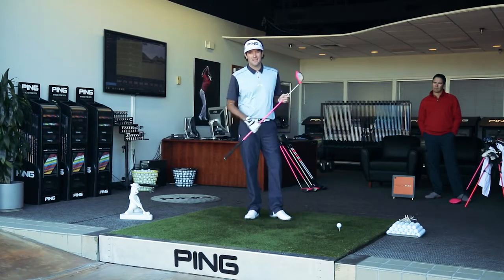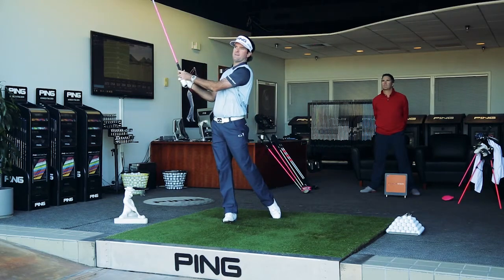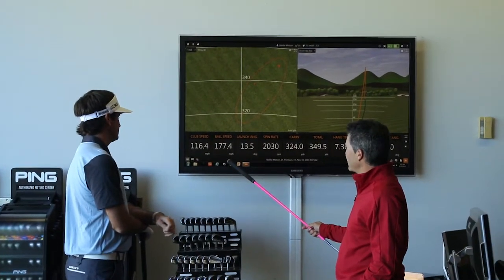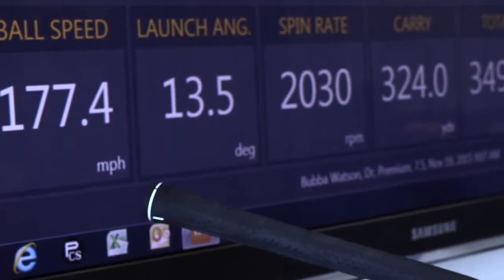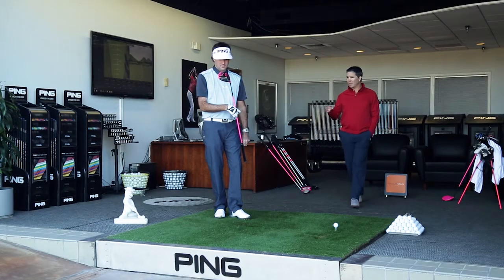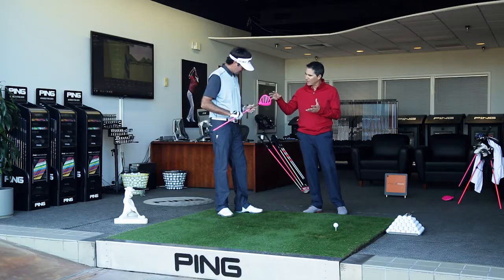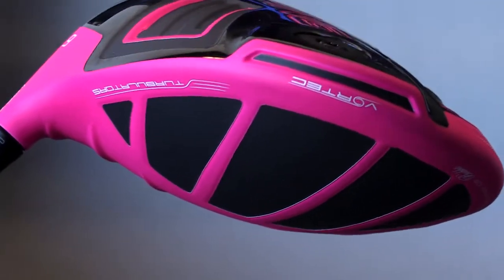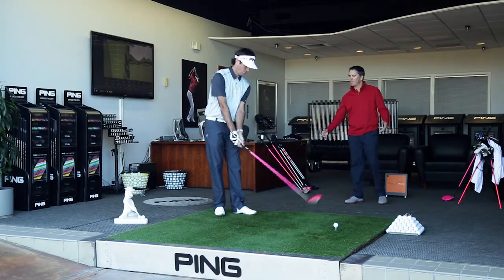PING Bubba G Driver 720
Ping G Bubba Watson Driver